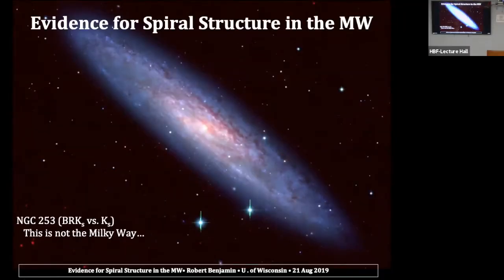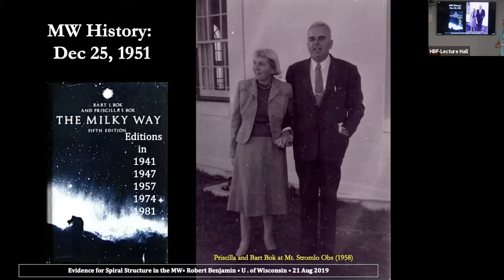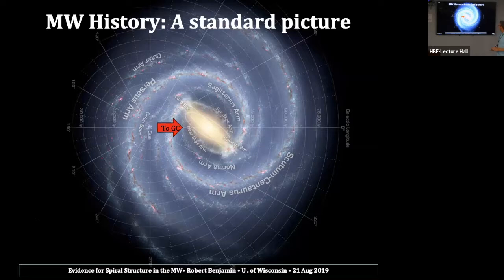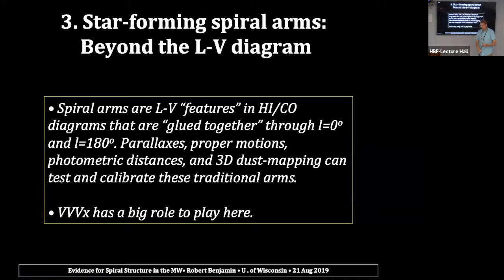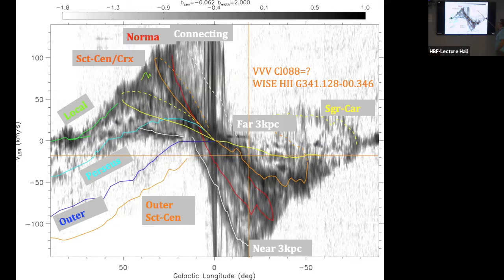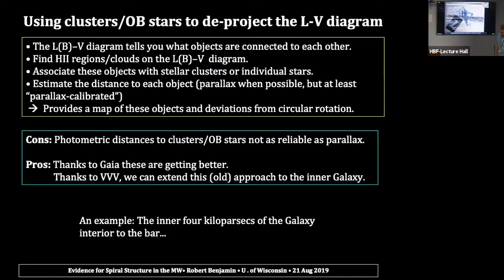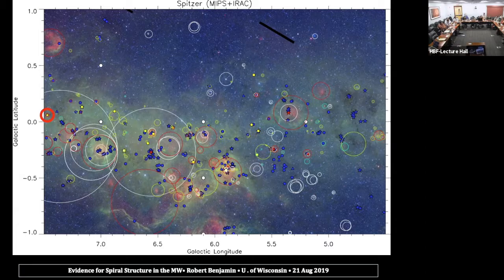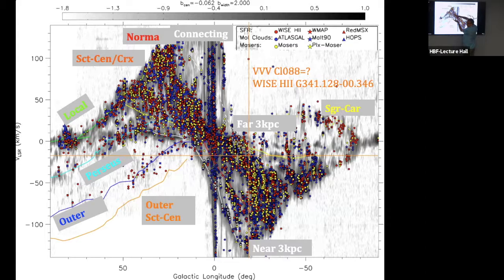10th VVV Science meeting (Hilo, 19-21 Aug, 2019):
Robert Benjamin- “Evidence for Spiral Structure in the Milky Way.” Vista Variables in the Via Lactea (VVV) is a public IR variability survey of the Milky Way bulge and an adjacent section of the mid-plane where star formation is high.